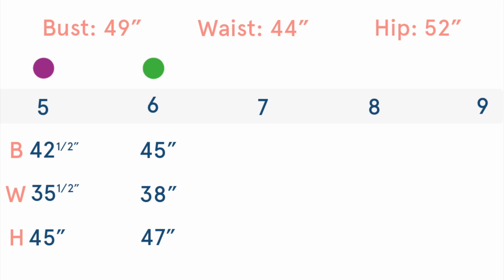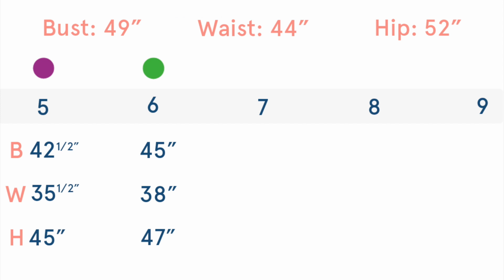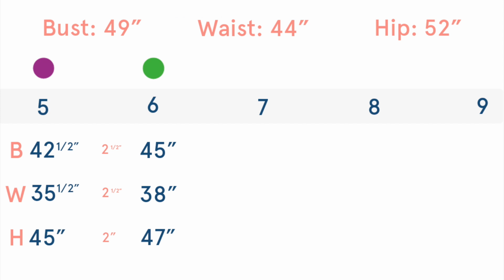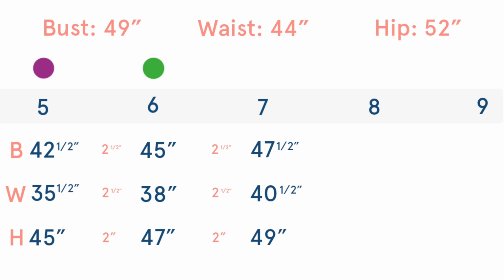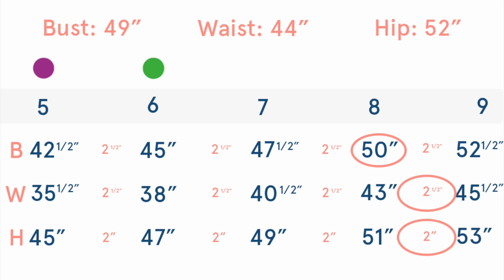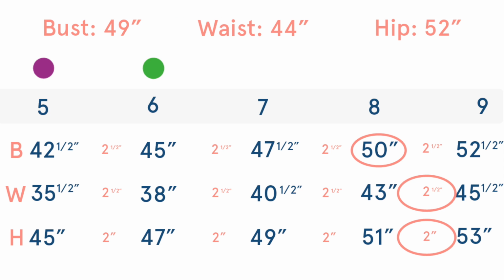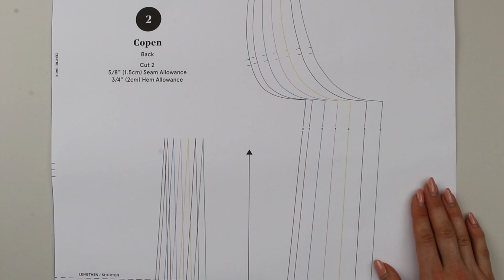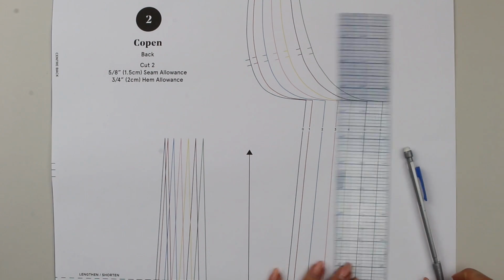How To: Grade (increase or decrease) Dressmaking Pattern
Learn how to grade a dressmaking pattern to increase or decrease the size. Perfect if your measurements are smaller or larger than the pattern sizes provided.

Black Marker (Fine Point)
Bic Matic Mechanical Pencil (0.5mm)

FEATURED - US
Ruler 18" x 2"